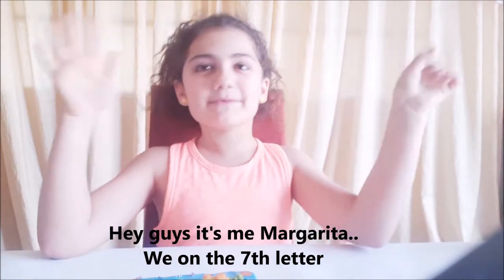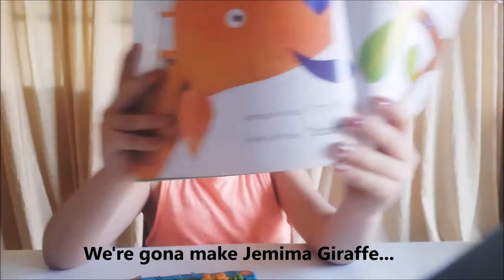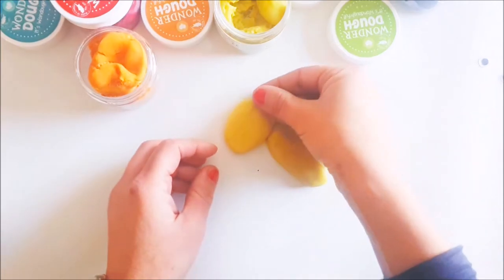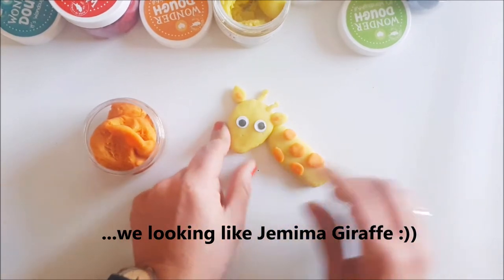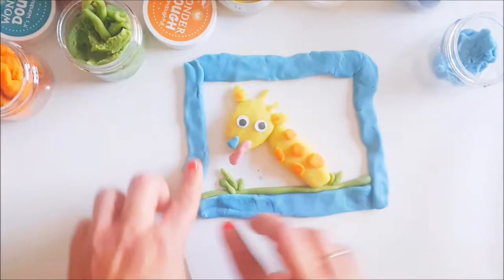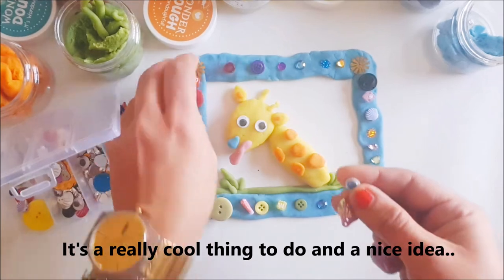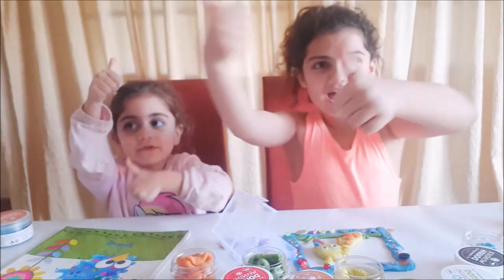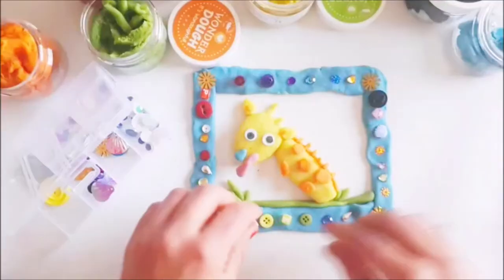Wonderdough A-Z Creations Challenge. Playtime & playdough creation beginning with "G" for Giraffe.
Inspiring play with our playtime, making Wonderdough playdough creations beginning with "G" - We made Jemima Giraffe from the Polly Wally story book. This is more of a how to video.

Join us and share your creations
@wonderdough on instagram

All you need is the Wonderdough 115g rainbow set :)
And we used the Wonderdough Fruit cutters from the Fruit sets (and a Wonderdough Craft Set is optional).